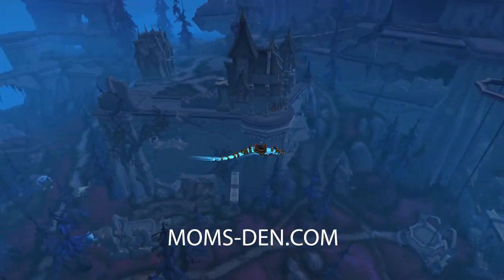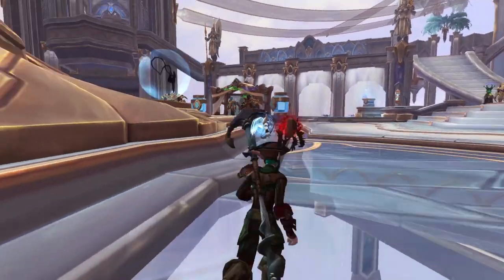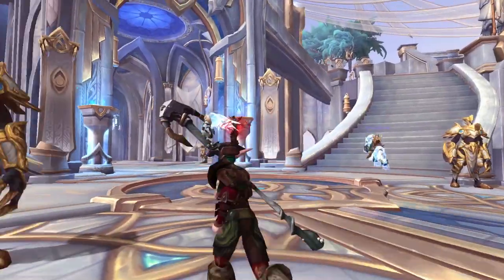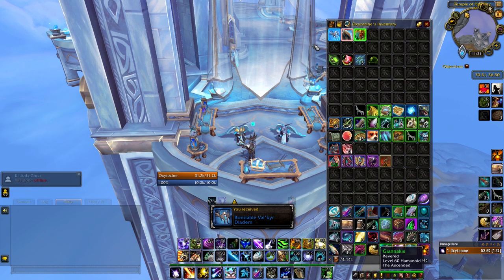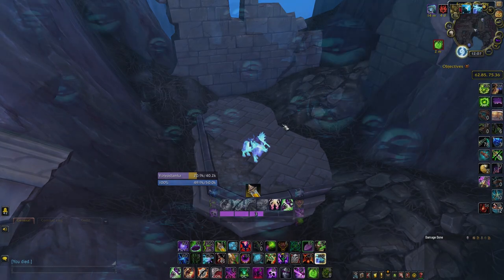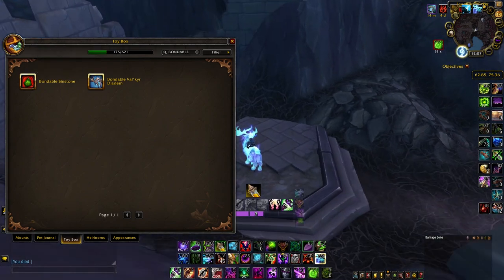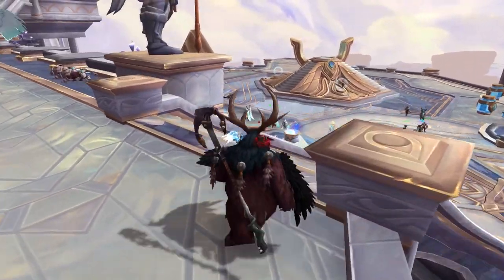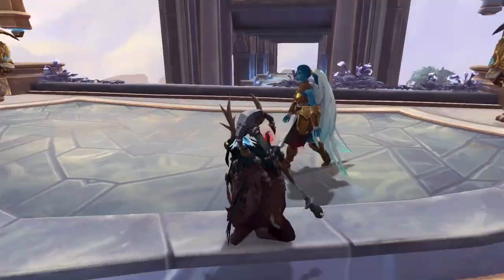Angel & Devil on your SHOULDERS! How to get Bondable Val'kyr Diadem and Bondable Sinstone Toys!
Bondable Val'kyr Diadem and Bondable Sinstone are arguably two of the most roleplay-friendly toys in Shadowlands. Getting both of them and activating them at the same time allows you to listen two of them bickering, arguing and essentially, fighting for your allegiance (and your soul)! In this video, you'll learn how to get the Diadem Toy from Bastion ( Gift of Chyrus treasure), and the Sinstone Toy from Revendreth (Taskmaster's Trove treasure).

Coordinates:

Bondable Val'kyr Diadem

/way 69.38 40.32 Gift of Chyrus Teleport
/way 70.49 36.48 Gift of Chyrus Chest

Bondable Sinstone

/way 63,4, 74,0 Ingress and Egress Rites inside the building
/way 63,0 72,4 Ingress and Egress Rites
/way 63,4, 74,0 Taskmaster's Trove

Summon both toys at once with this macro: (left click, then right click)

/use [button:1] Bondable Sinstone
/use [button:2] Bondable Val'kyr Diadem

One-click macro:

/use Bondable Sinstone
/use Bondable Val'kyr Diadem

00:00 Intro
00:32 About the toys!
00:50 How to get Bondable Val'kyr Diadem Toy
01:26 How to get Bondable Sinstone Toy
02:07 Roleplay crash course
02:36 Outro